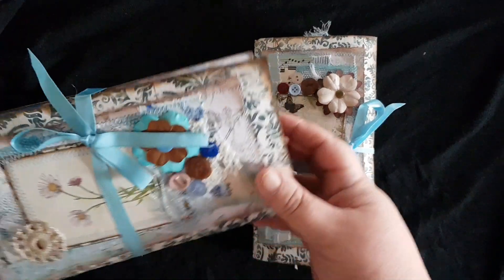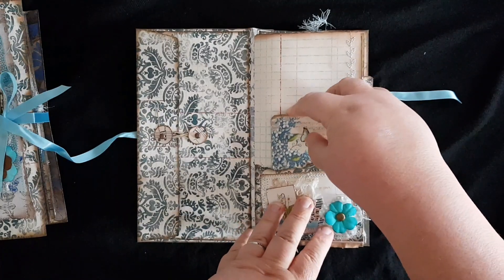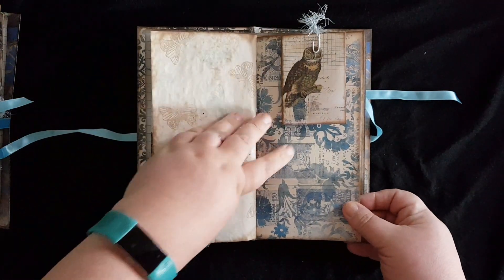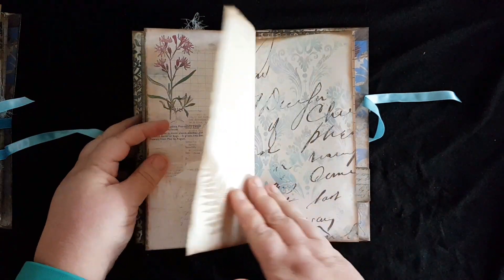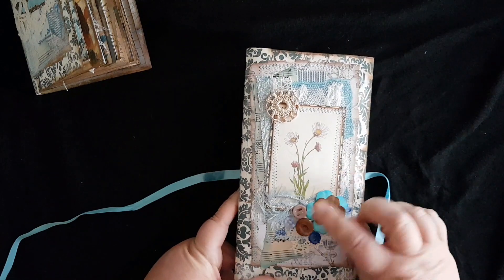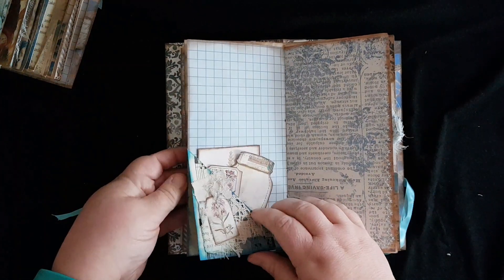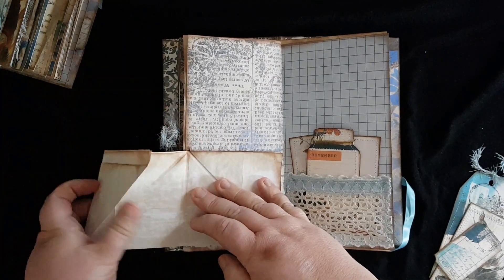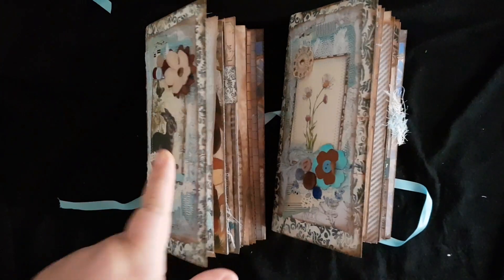Nature themed TN size journals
Thank you for taking the time to view my journals. Both are available in my etsy shop

Digital kit Nature Walk by Artymaze